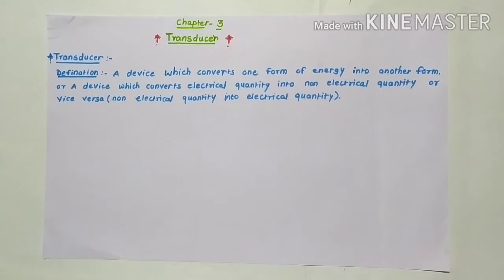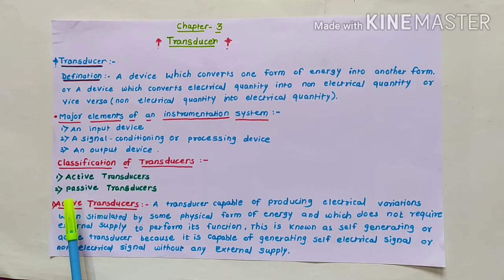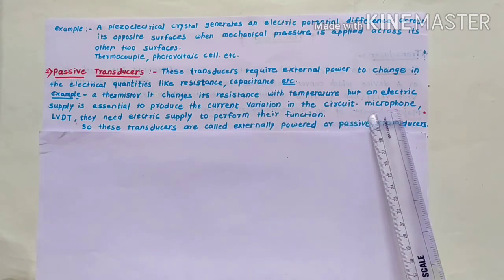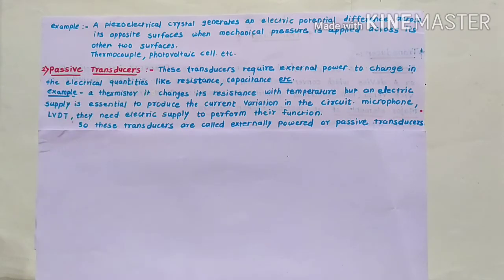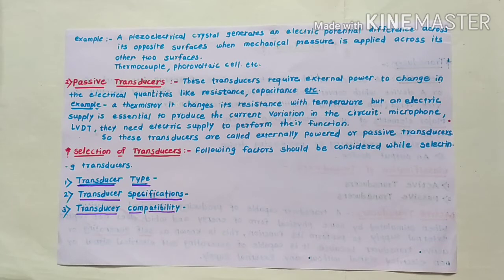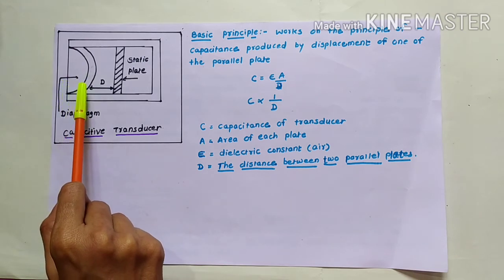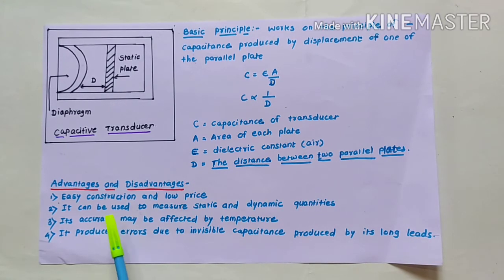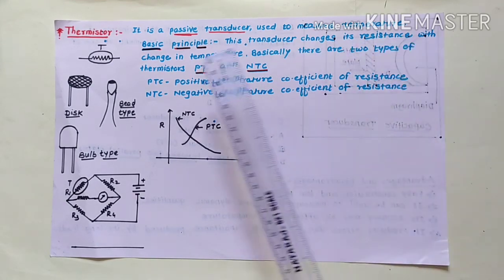Capacitive Transducers & Thermistors (part -01) Transducers (session 31)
Bifocal Electronics,std -XII Science,Paper- 01,Chapter-03, Transducers